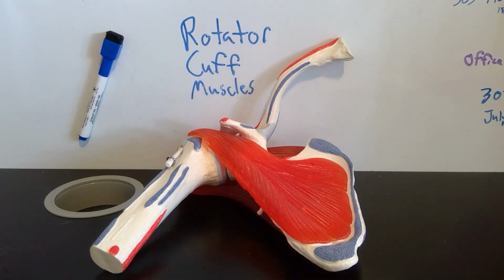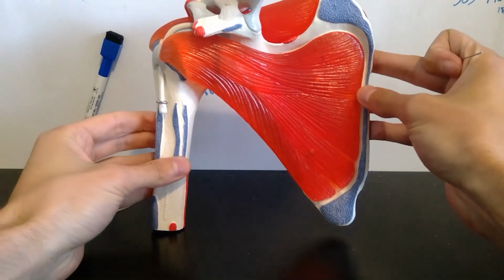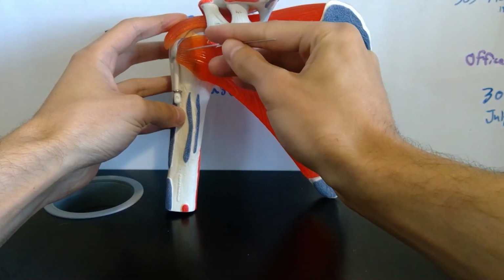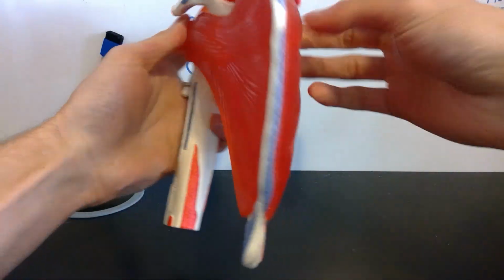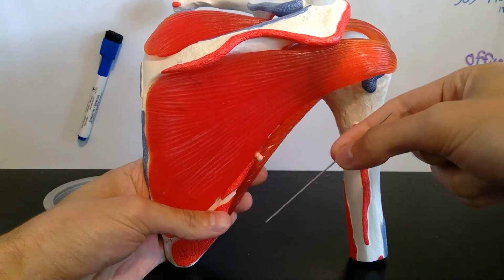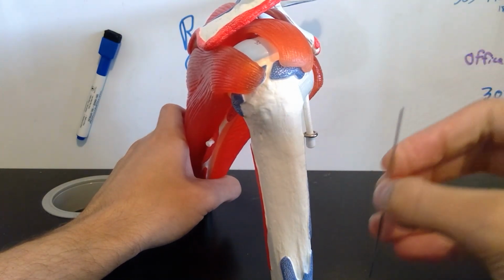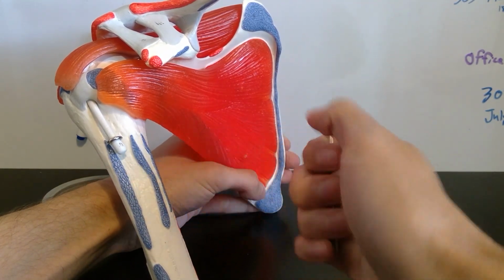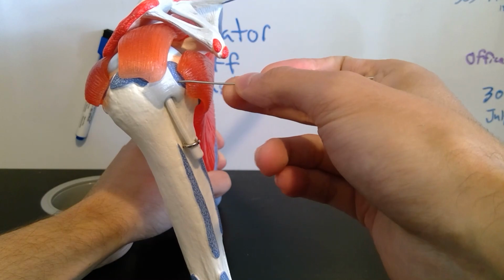Muscles of the Rotator Cuff